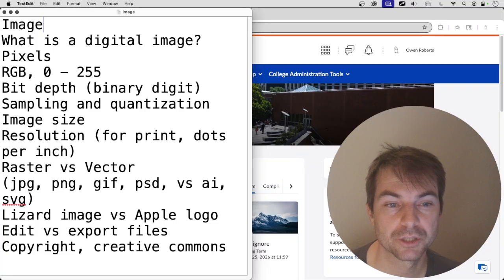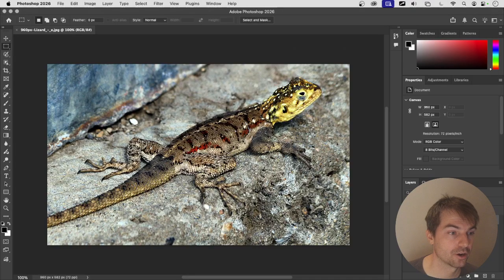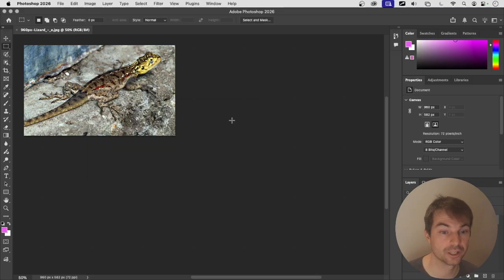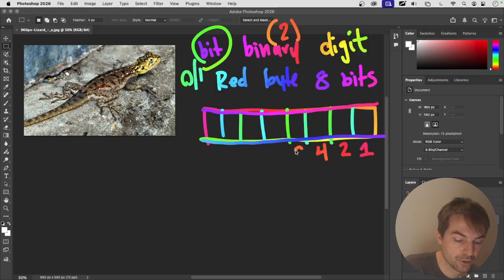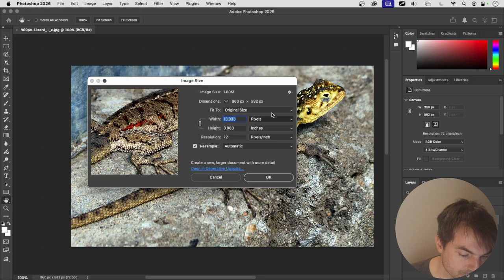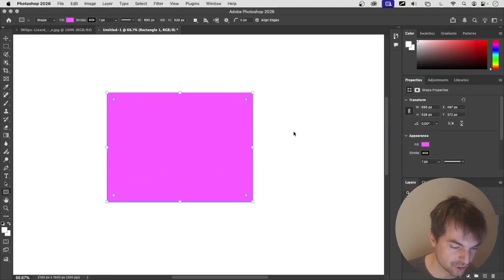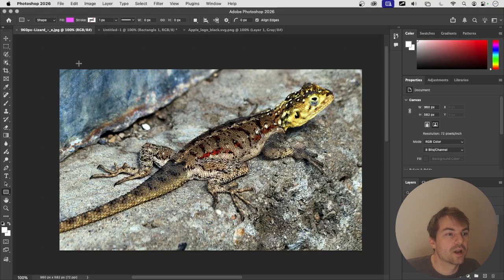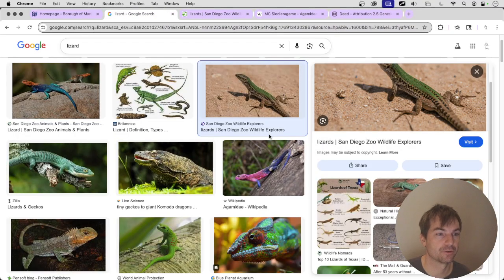Image ~ MMP 100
This video is a lecture on digital images.